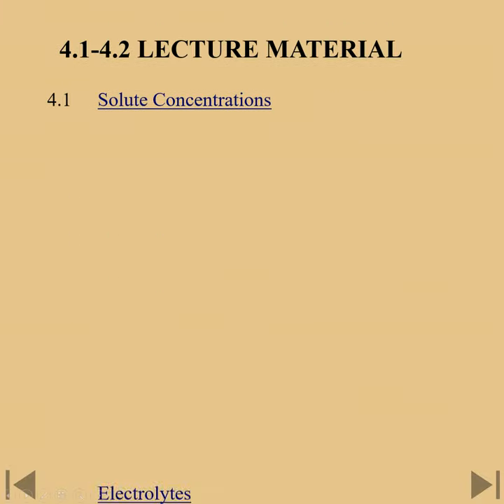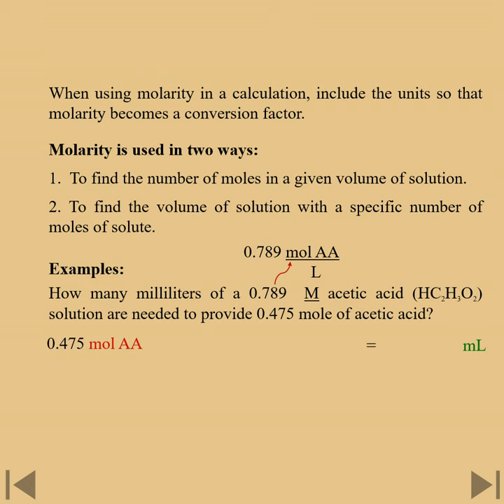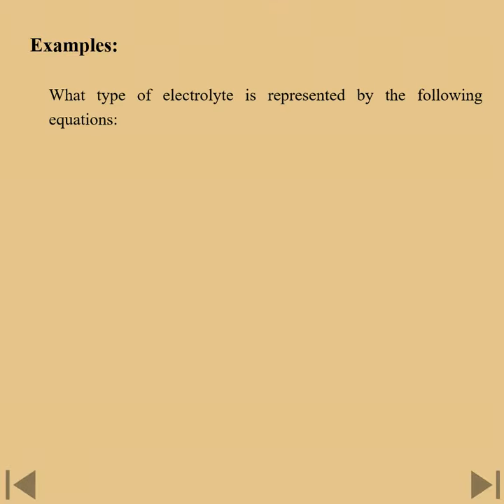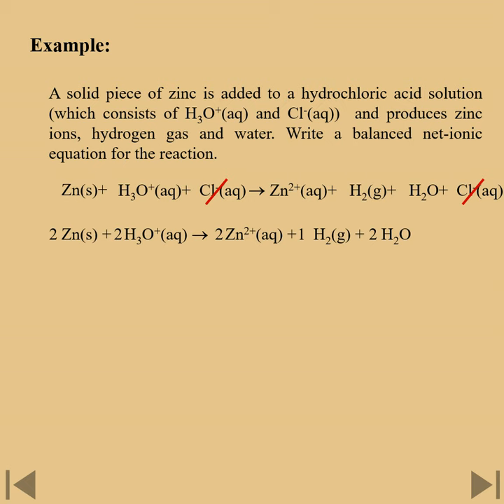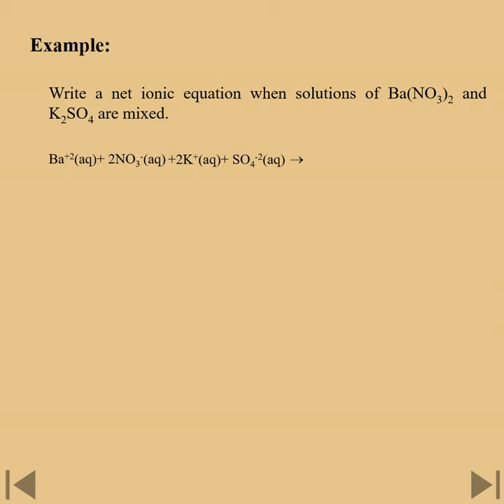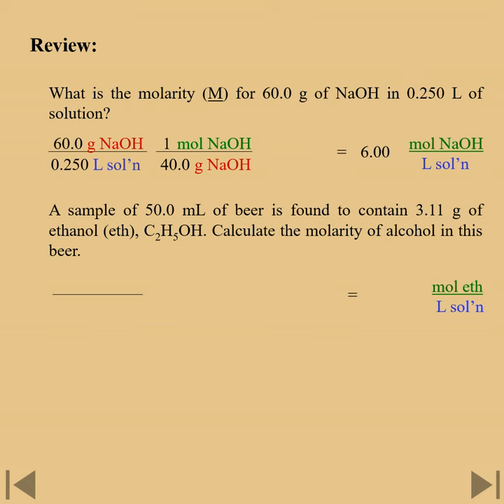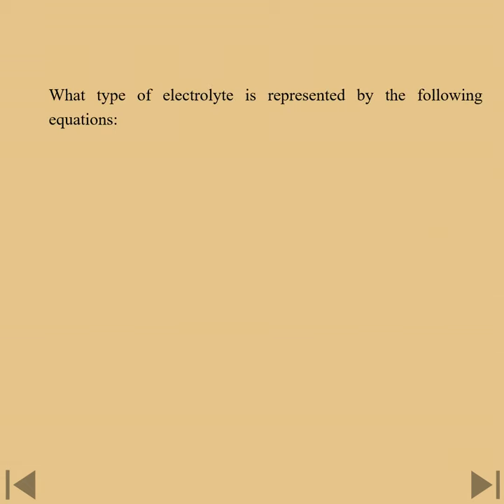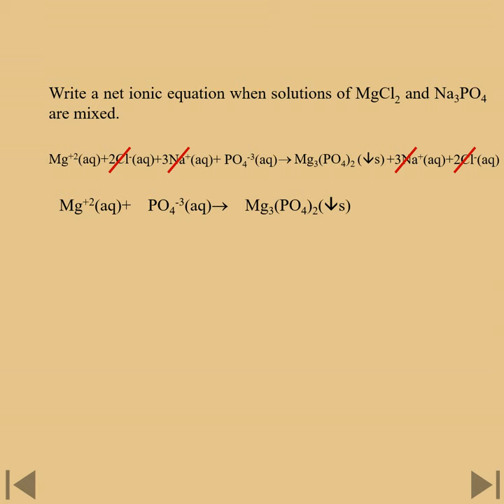Chem 111 Lecture 4.1-4.2